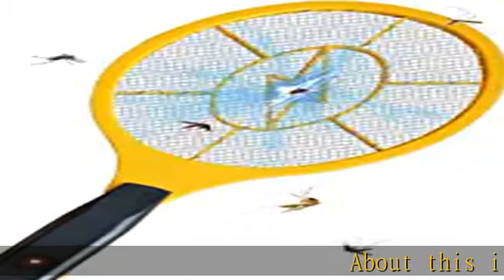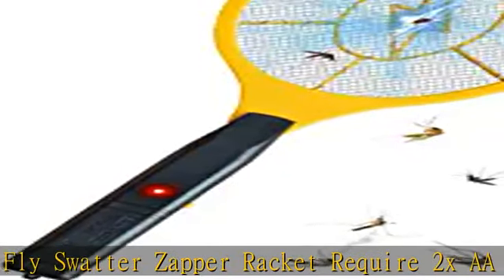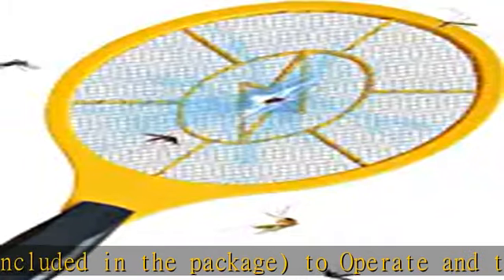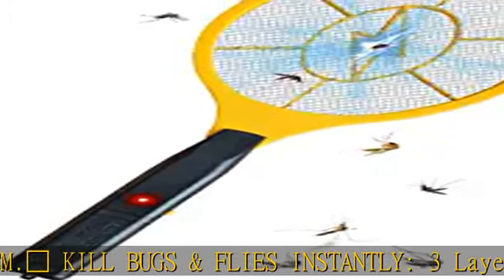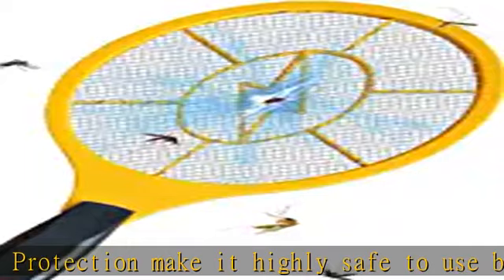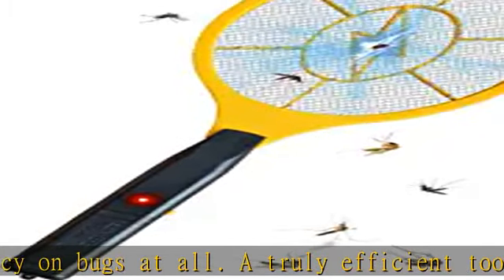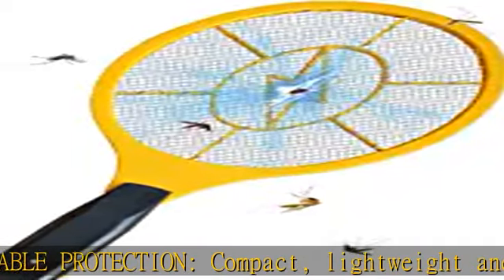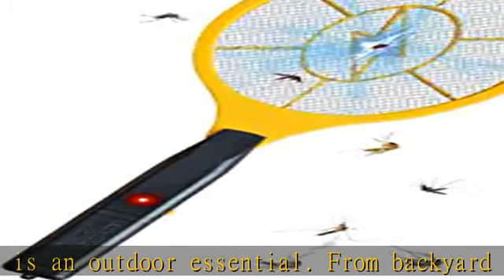DEVOGUE® Electric Fly Swatter Bug Zapper Battery Operated Flies Killer Indoor & Outdoor Pest Contro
DEVOGUE® Electric Fly Swatter Bug Zapper Battery Operated Flies Killer Indoor & Outdoor Pest Control Mosquito and Insect Catcher Racket